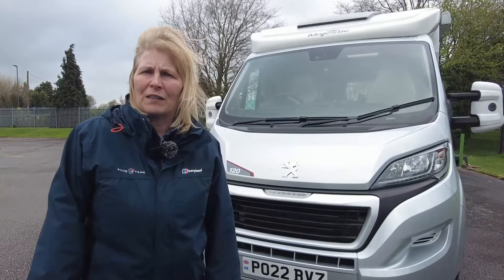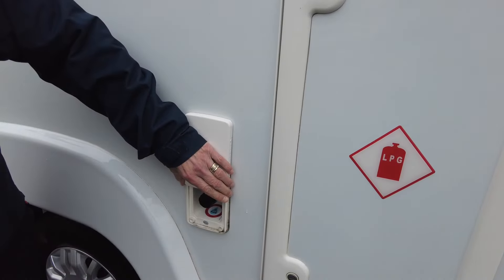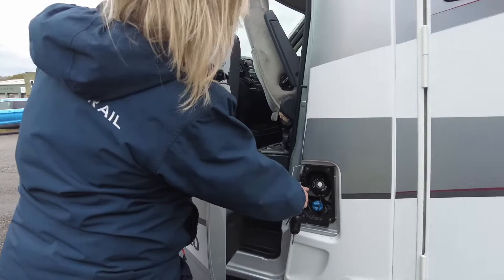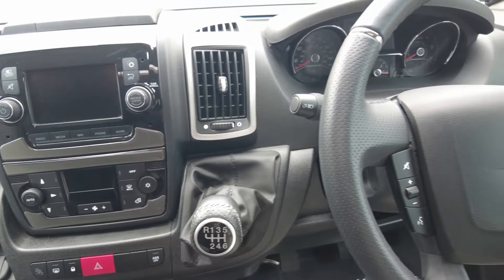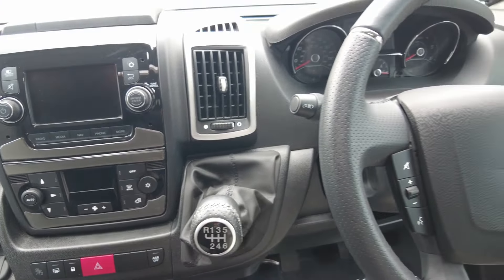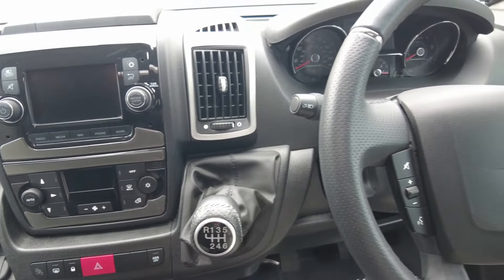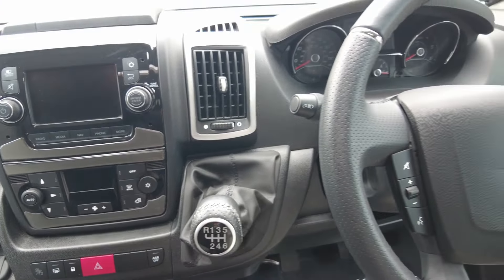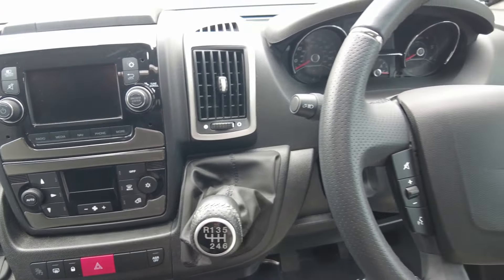ELDDIS MAJESTIC 120 - NOW SOLD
£53,995 ELDDIS MAJESTIC 120
Pre-owned Elddis Majestic 120 that was a Dealership Special and that is built on a Peugeot 2.2 litre 160 bhp engine linked to a 6-speed manual transmission.
This 2-Berth model offers lots of space for couples on board with a spacious rear lounge that makes into a double bed. A tv bracket and aerial is on the roof. To the nearside is your kitchen that has 3-gas hob/combined oven/grill, worktop extension, microwave oven. There is a wetroom washroom with shower.
Externally this Elddis Majestic 120 has; AWNING, REVERSE CAMERA, SOLAR PANEL, MIRROR PROTECTORS, TV AERIAL, TV AERIAL, BARBECUE POINT.